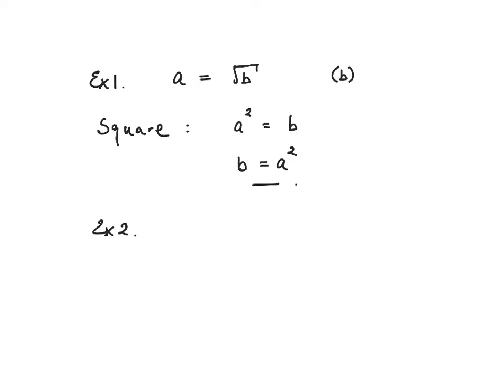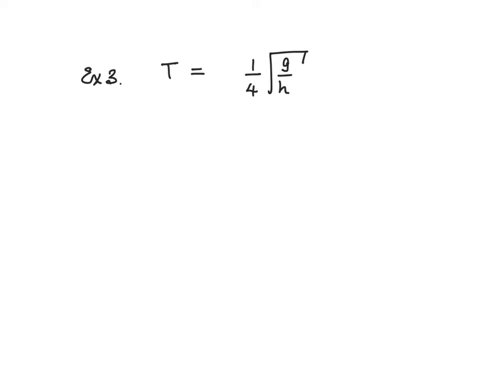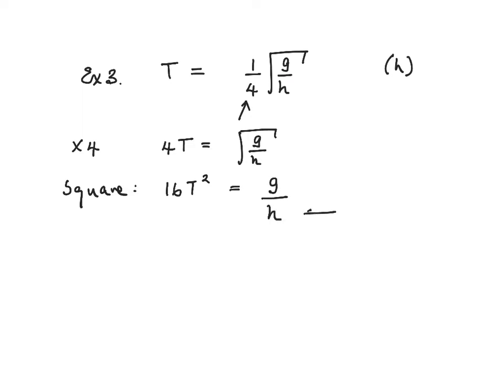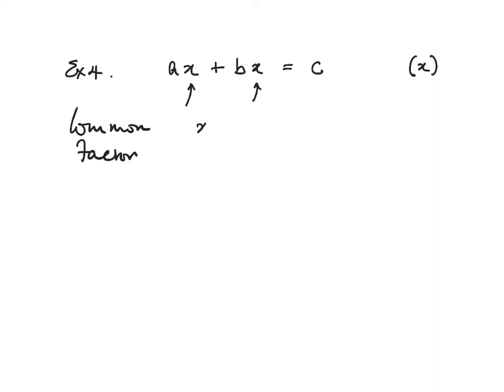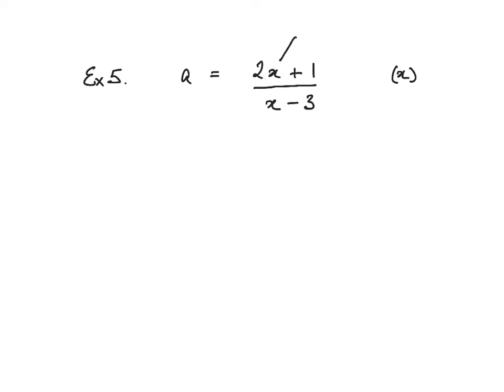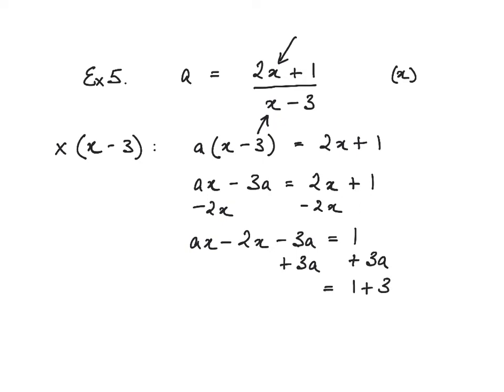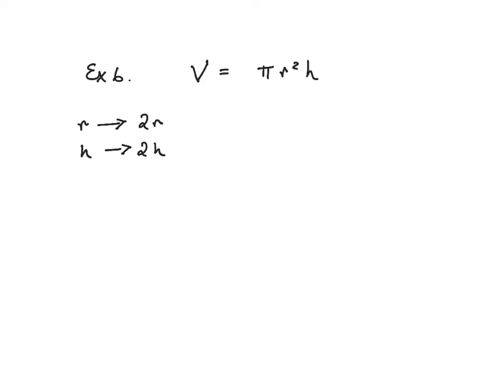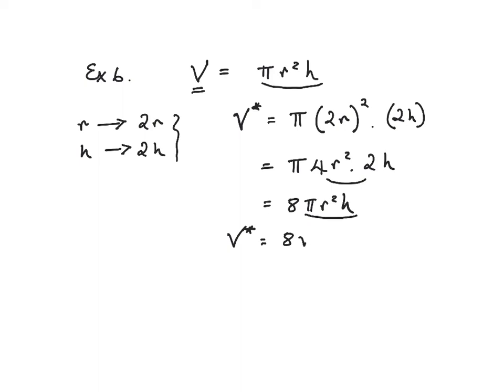S3 Changing the Subject of a Formula 4